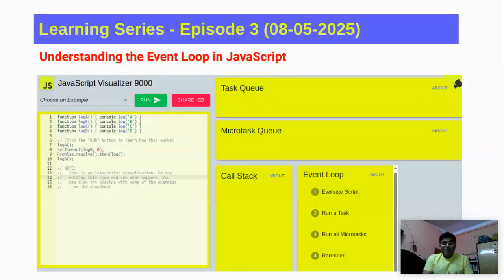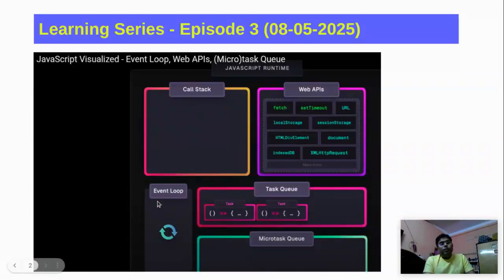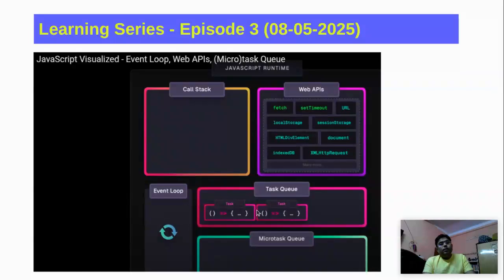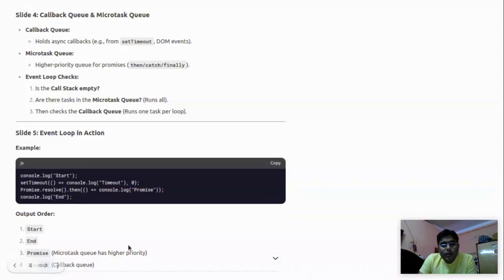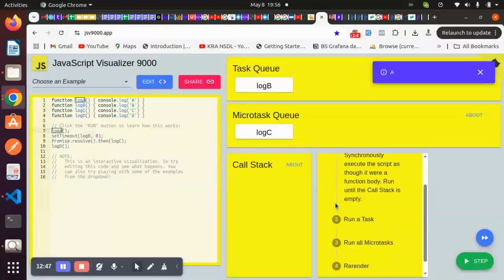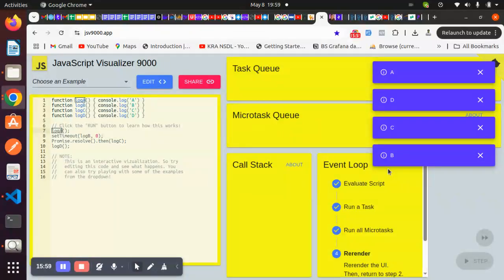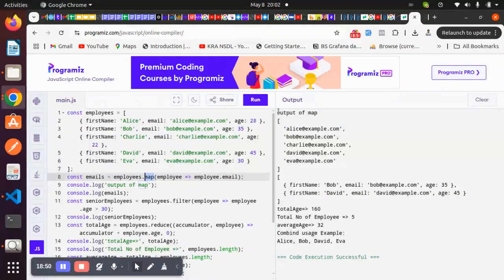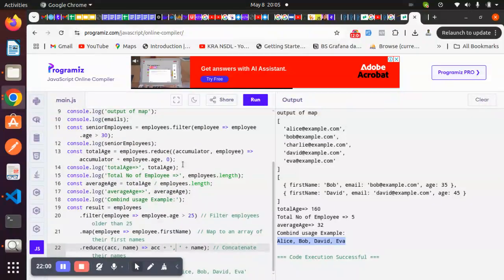JavaScript Event Loop Explained | Hands-On Example for Beginners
Want to understand how JavaScript handles asynchronous operations? In this video, we explain the JavaScript event loop with a clear, hands-on example. Perfect for beginners and developers looking to grasp how the event loop works behind the scenes to manage tasks, callbacks, and asynchronous code execution.

JavaScript is single-threaded, yet it handles asynchronous operations like a pro! 🎯 But how? The secret lies in the Event Loop, Web APIs, and task queues.

In this tutorial, we’ll break down:
✔ How JavaScript executes code asynchronously.
✔ The role of Web APIs (setTimeout, fetch, DOM events).
✔ Difference between Microtask Queue (Promises) & Callback Queue (setTimeout).
✔ Deep dive into the Event Loop with real examples.

👉 Pro Tip: Watch this Learn and Grow JavaScript episode with full focus—it’s packed with insights!